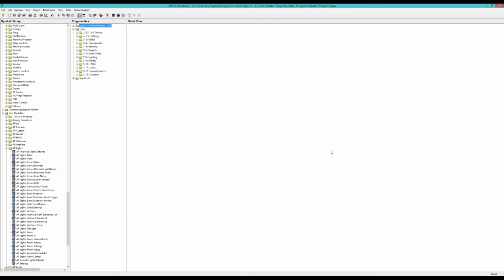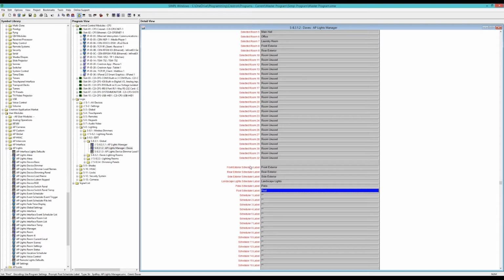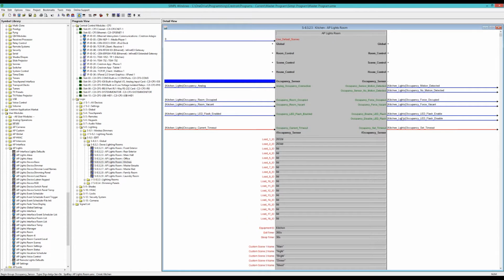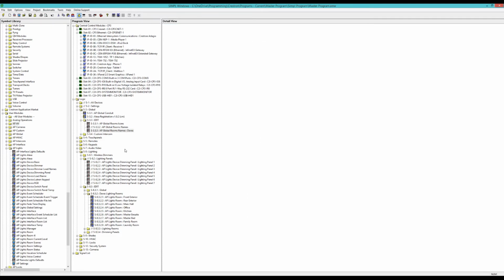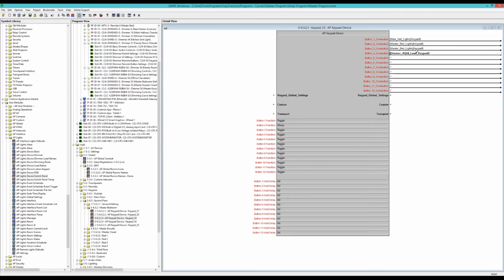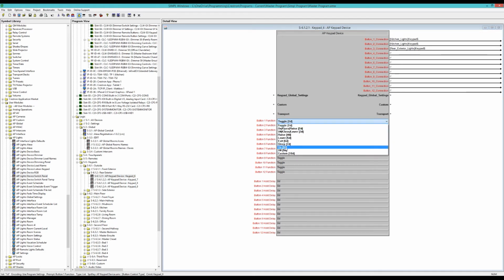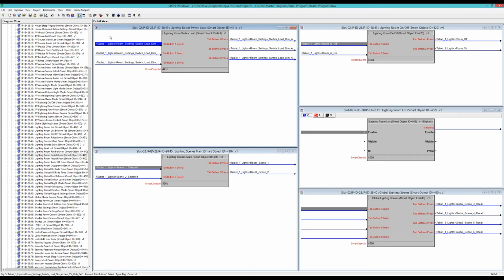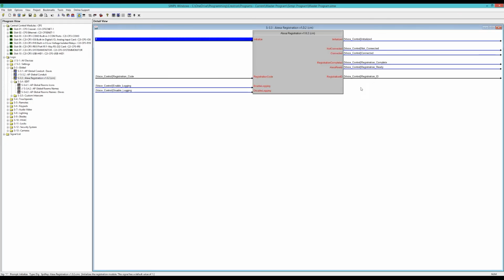AP Crestron Tutorial - Lighting Programming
This is a tutorial on programming a Lighting System using my Home Made modules. As you can see there's very little actual programming involved and more so configuring so it makes for very quick and accurate deployment. You can see from the video it would be very easy to program an Lighting system in 25-30 minutes plus testing.